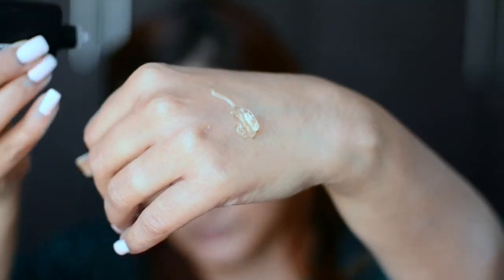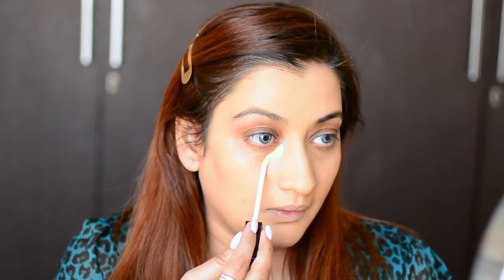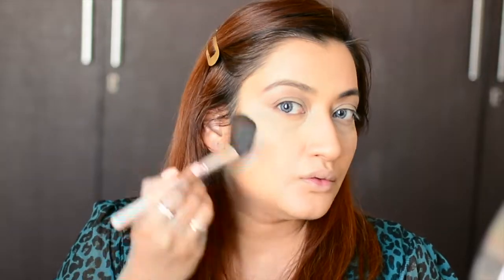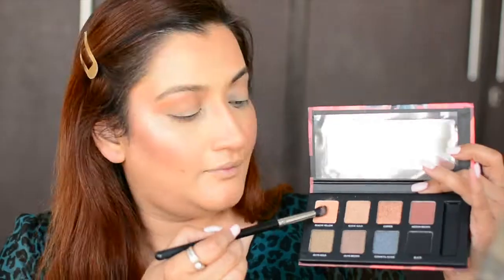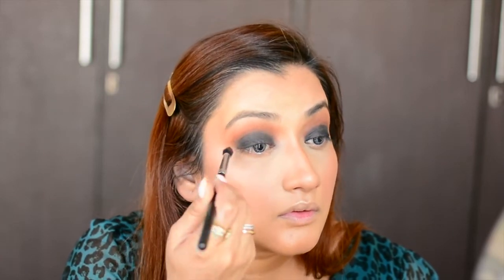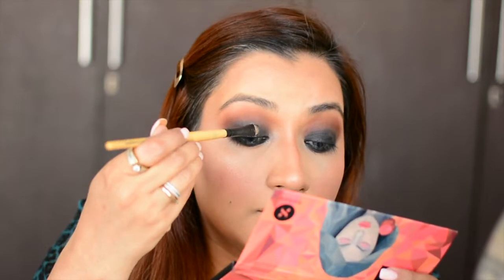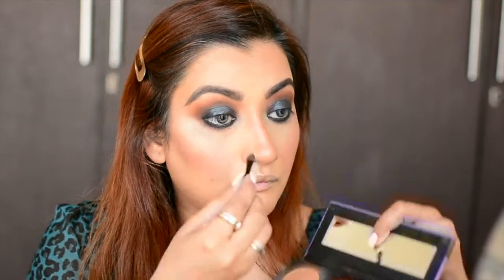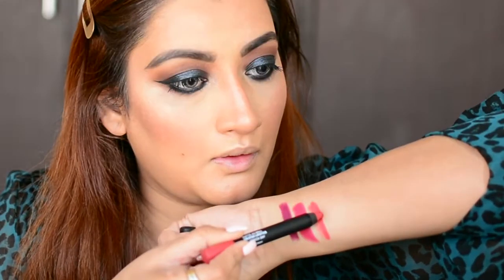giveaway | Valentine Day makeup tutorial | Glammegal | One brand makeup tutorial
One brand makeup tutorial featuring  @SUGARCosmetics  and also an amazing giveaway for you all.
Thank you so much SUGAR Cosmetics for sending across the amazing makeup products to try. Three lucky winners will win makeup worth 2000/- from SUGAR
I created this valentine's day makeup look using all the products from SUGAR
2. In the comments below tell me what your favourite Sugar product is and why ?
Go commenting !